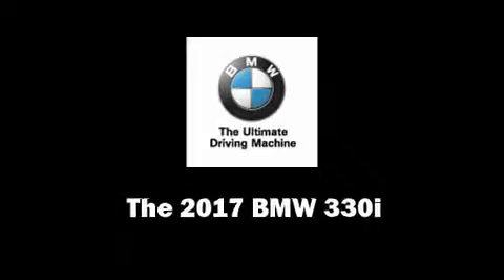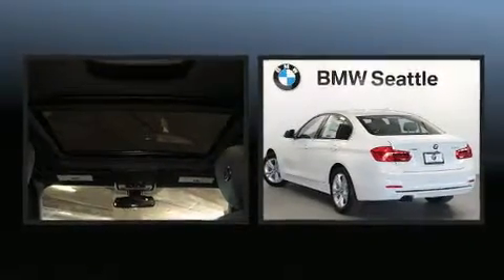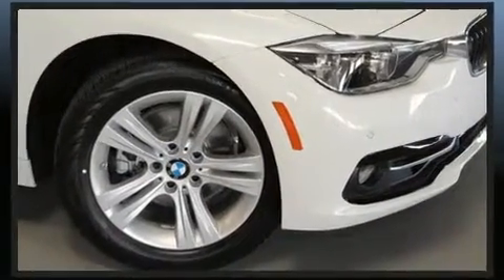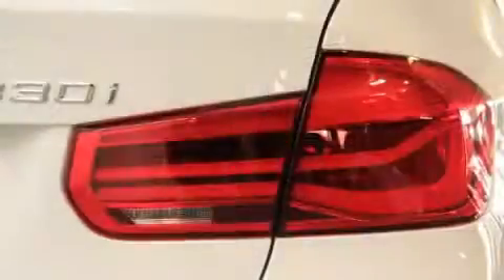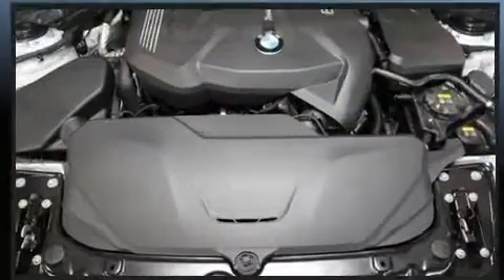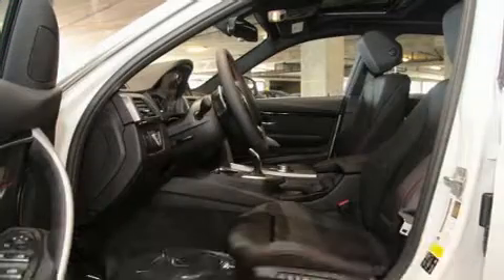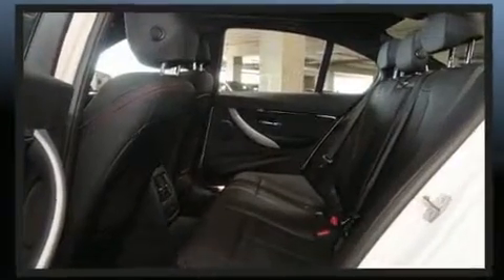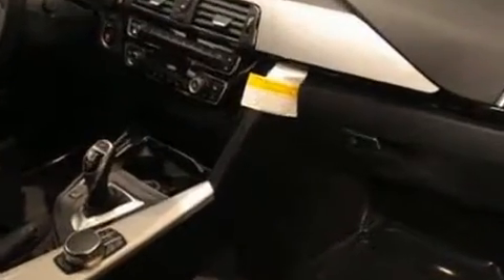2017 BMW 330i xDrive in Seattle, WA 98134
BMW Seattle
1002 Airport Way S.

Take command of the road in the 2017 BMW 330i wagon It features an automatic transmission, all-wheel drive, and a 2 liter 4 cylinder engine. Turbocharger technology provides forced air induction, enhancing performance while preserving fuel economy. This model accommodates 5 passengers comfortably, and provides features such as: a leather steering wheel, automatic dimming door mirrors, front fog lights, rain sensing wipers, power windows, remote keyless entry, and seat memory. BMW also prioritized safety and security with features such as: head curtain airbags, front side impact airbags, traction control, brake assist, anti-whiplash front head restraints, a security system, an emergency communication system, and 4 wheel disc brakes with ABS. This car was designed with safety in mind, allowing you to drive with even greater assurance. We have the vehicle you've been searching for at a price you can afford. Stop by our dealership or give us a call for more information.